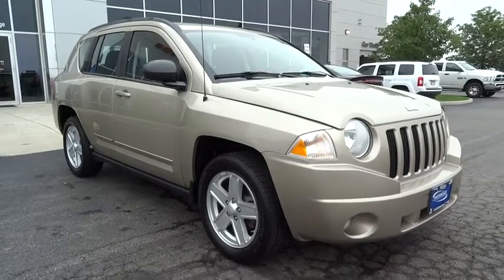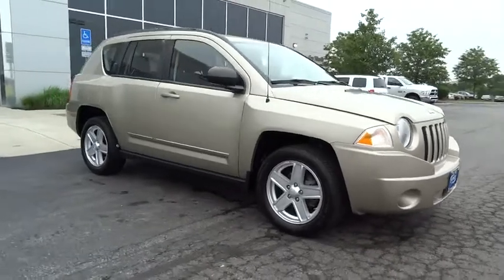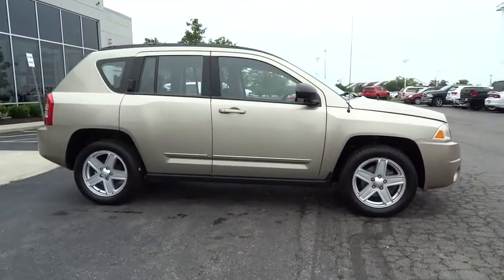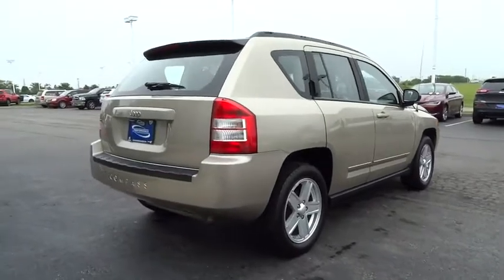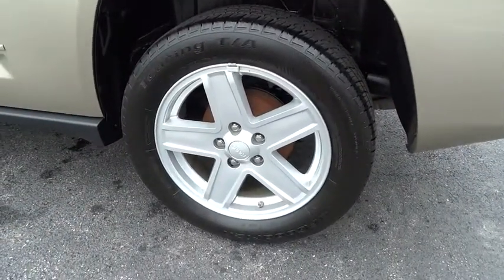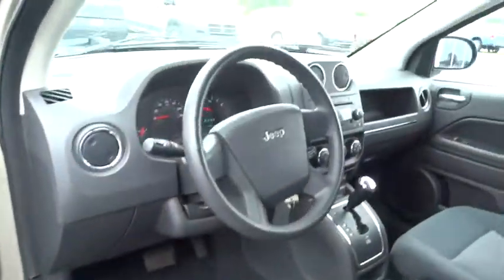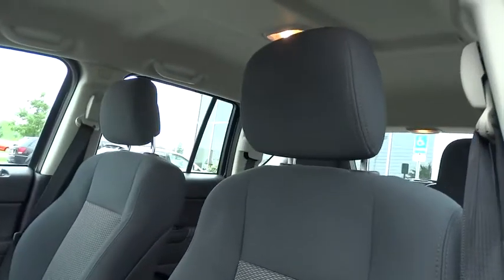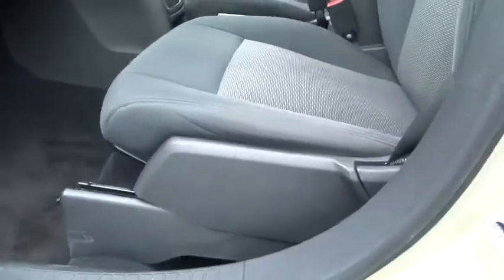2010 Jeep Compass Columbus, Hilliard, Dublin, London, Springfield, OH AD561084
2010 Jeep Compass

Performance CDJ
1130 Automall Dr.

Non-smoker and CLEAN CARFAX. Power Equipment Group (Body Color Door Handles, Body Color Liftgate Applique, Illuminated Entry, Keyless Entry, Power Driver 1-Touch Windows, Power Heated Fold-Away Mirrors, and Speed Sensitive Power Locks), Quick Order Package 26D Sport, Compass Sport, 2.4L 4-Cylinder DOHC 16V Dual VVT, and CVT. brbrCreampuff! This attractive 2010 Jeep Compass is not going to disappoint. There you have it, short and sweet! This SUV is nicely equipped with features such as Power Equipment Group (Body Color Door Handles, Body Color Liftgate Applique, Illuminated Entry, Keyless Entry, Power Driver 1-Touch Windows, Power Heated Fold-Away Mirrors, and Speed Sensitive Power Locks), Quick Order Package 26D Sport, 2.4L 4-Cylinder DOHC 16V Dual VVT, CLEAN CARFAX, Compass Sport, CVT, and Non-smoker. This great Jeep is one of the most sought after used vehicles on the market because it NEVER lets owners down.